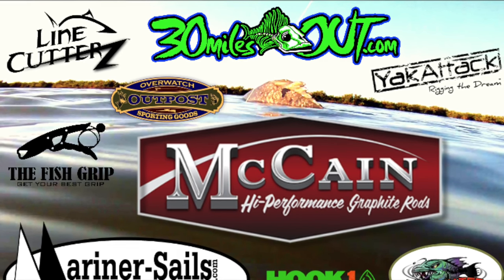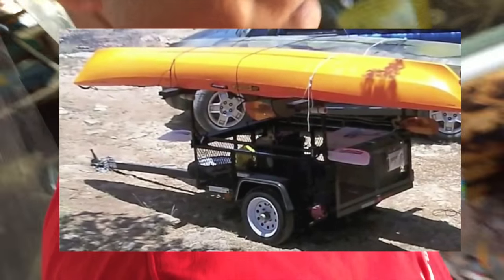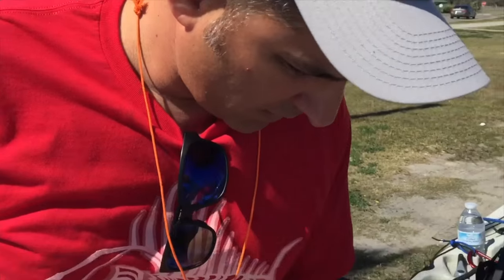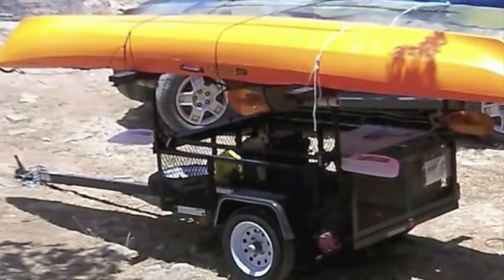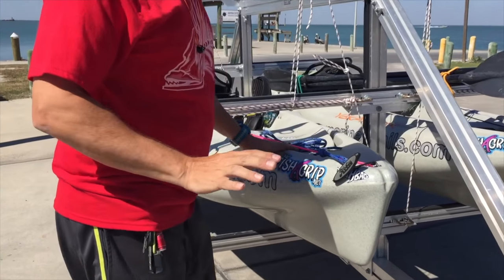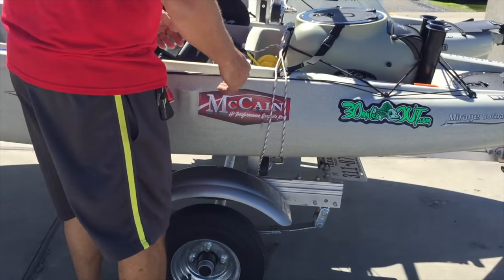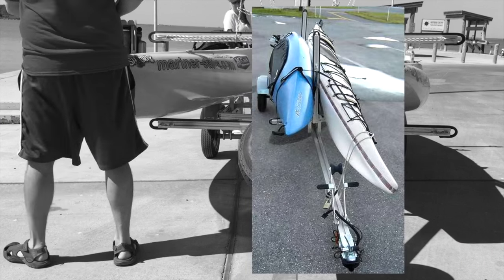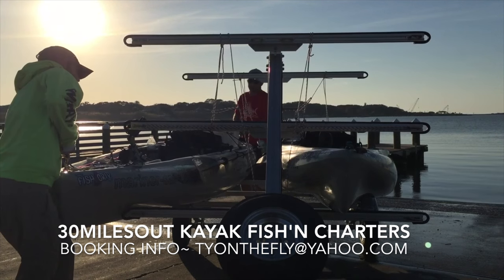Review- Trailx - Kayak Trailer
30milesOut AMAZON STORE:
GEAR WE USED IN THIS EPISODE-
ty's line cutterz ring on string
cobia jig
ty's crocs flip-flops